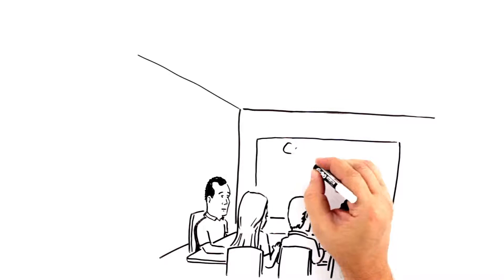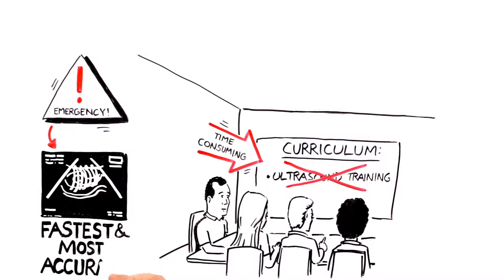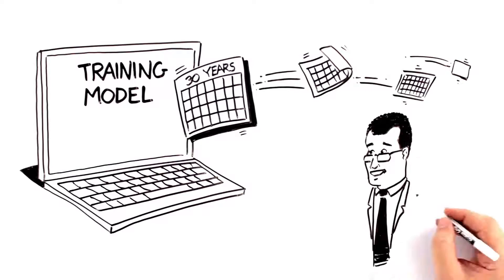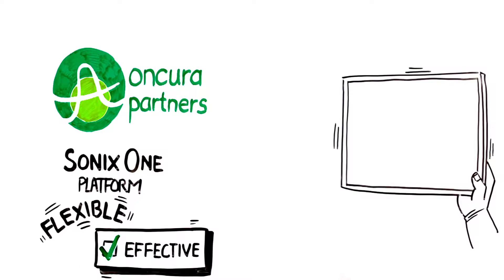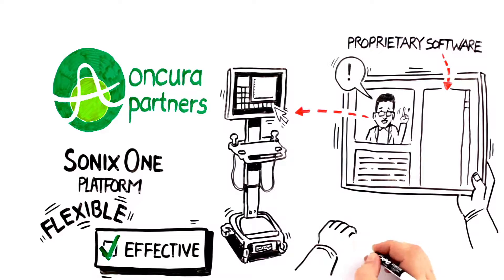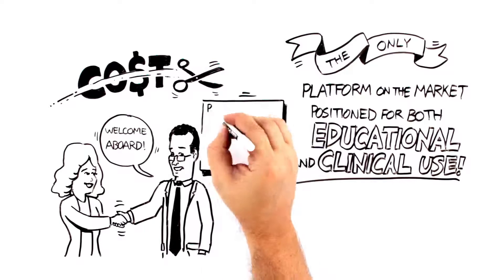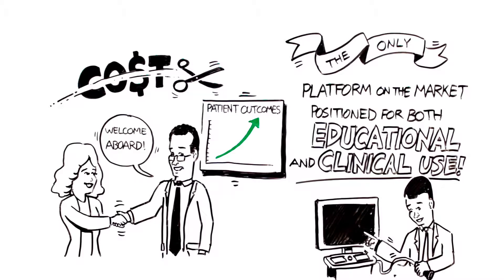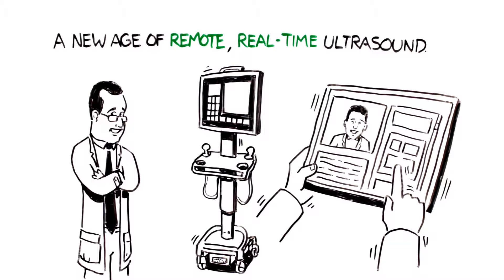Oncura Partners Veterinary Ultrasound Training for Universities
A leader in veterinary disease management services, Oncura Partners is part of Analogic Corporation and a member of the BK Ultrasound family.